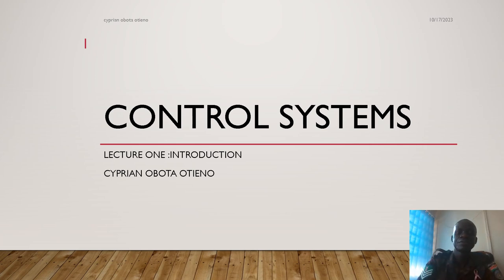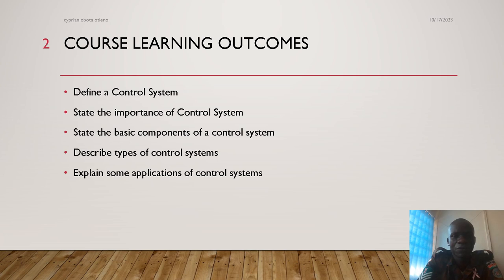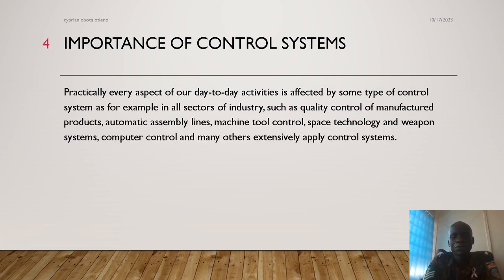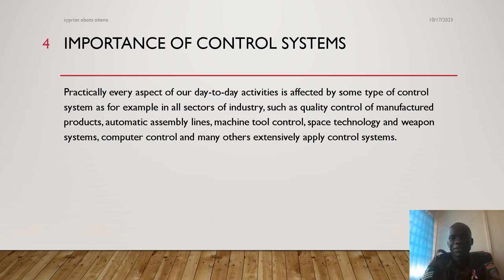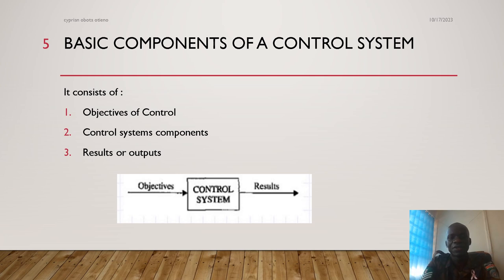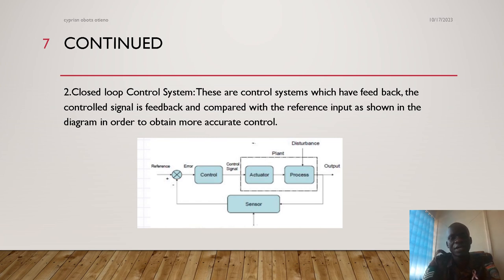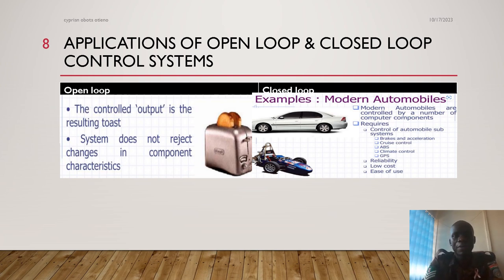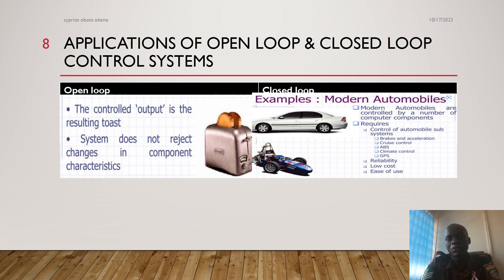Control Systems 11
This is our first lesson in control systems